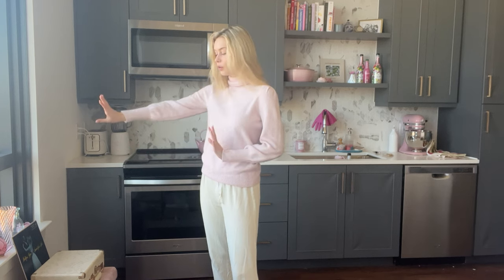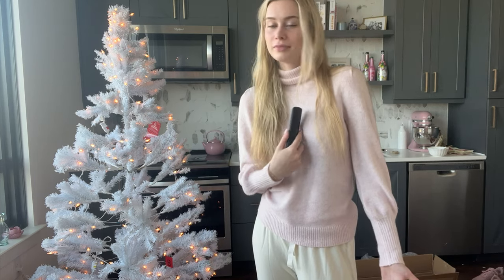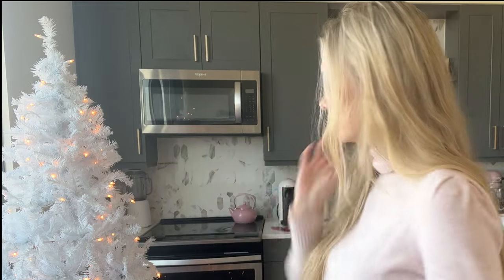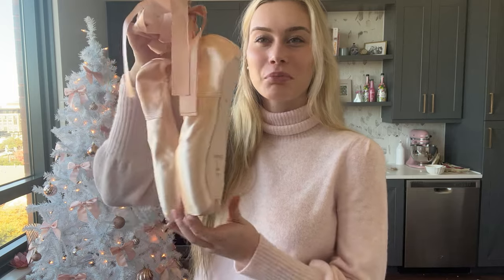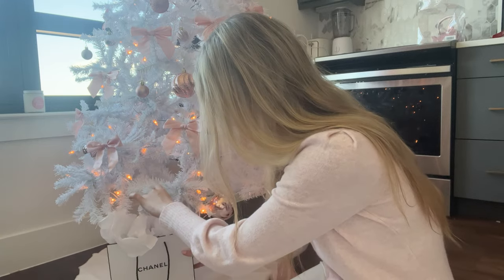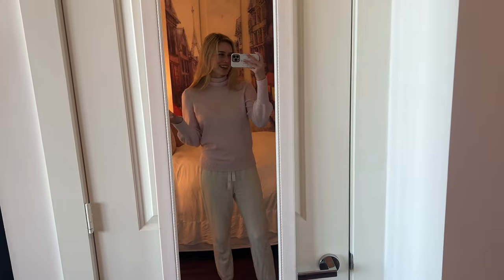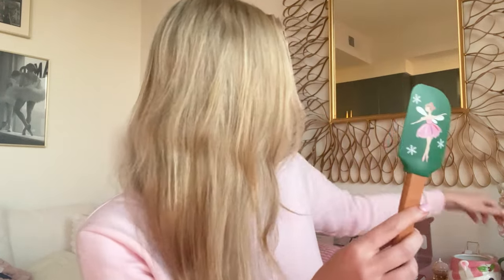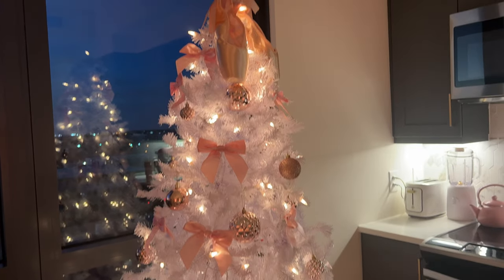A Pink Coquette Christmas Tree 🎀 vlogmas day 5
Decorate my place with me and go shopping for pink Christmas decor!

Xoxo,
Lydia